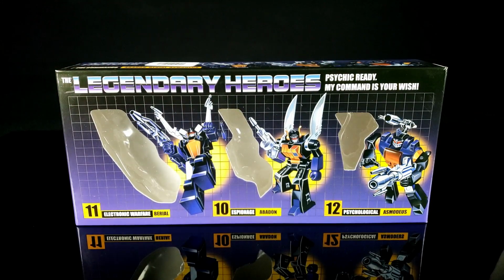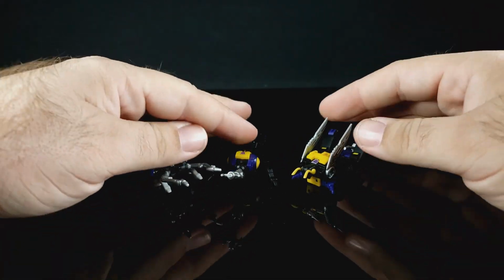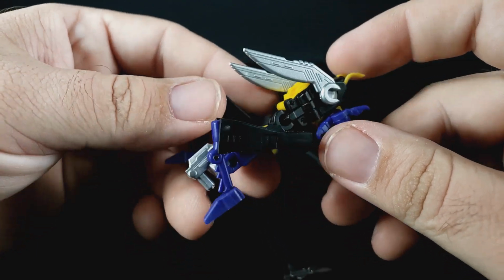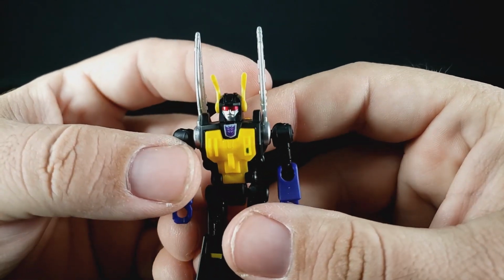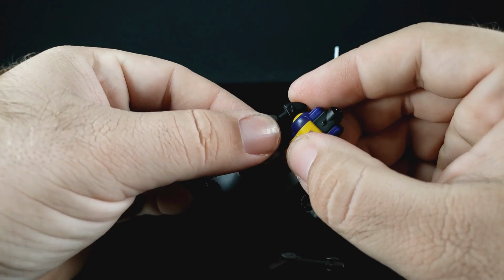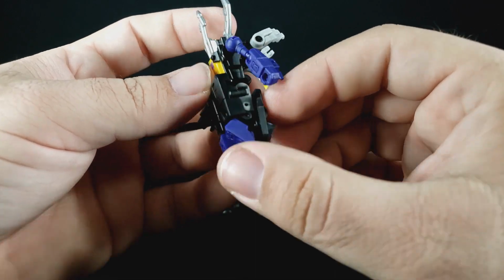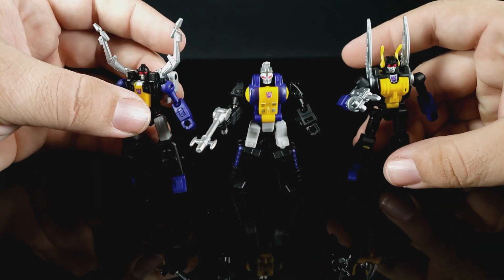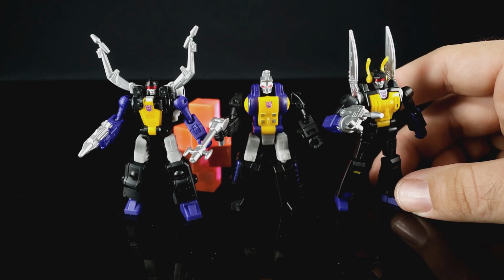SHOKY REVIEWS TRANSFORMERS: NewAge Toys ABADON, BERIAL, ASMODEUS (G1 INSECTICONS)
You guys should know I love these ThirdParty Transformers from NewAge and I've needed to build out my Decepticons so why not get some little bugs? These new versions of the Insecticons are really awesome so let's see why! Don't forget to check out the T.A.R.o. video as well!